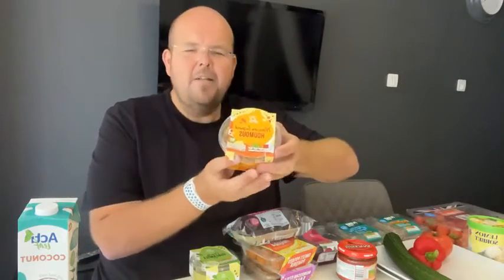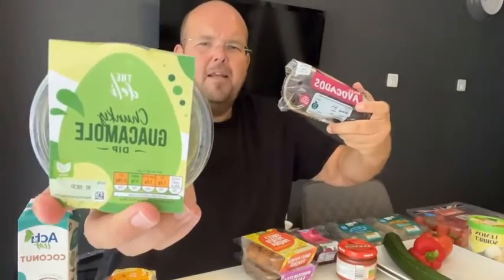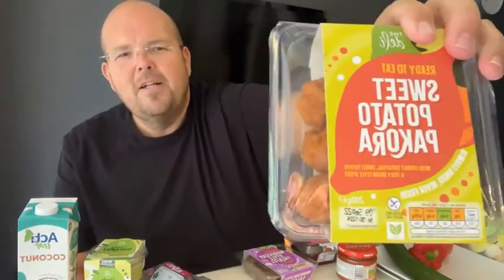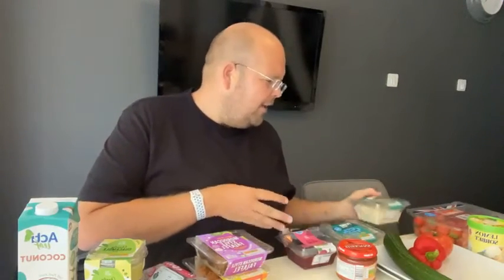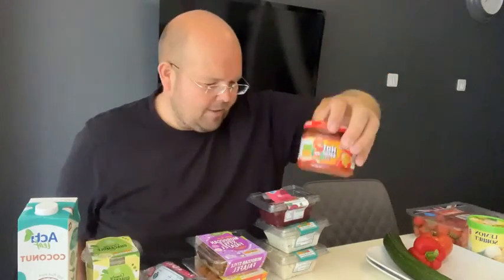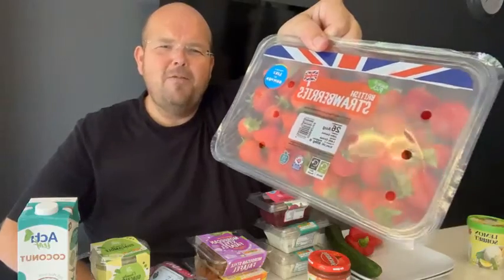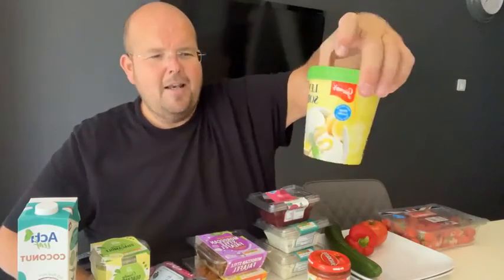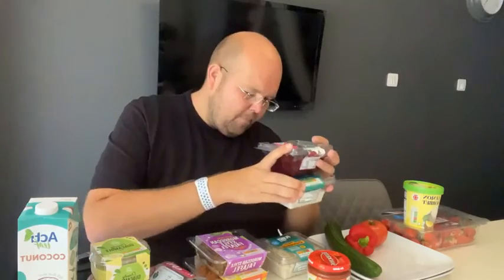Aldi Vegan 🌱 Food Haul